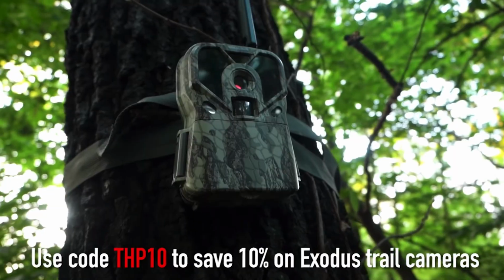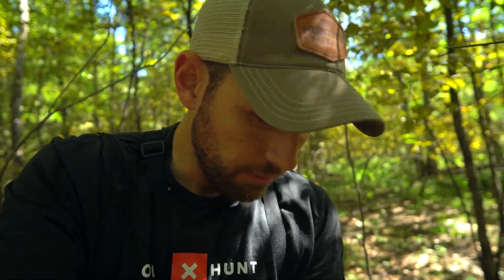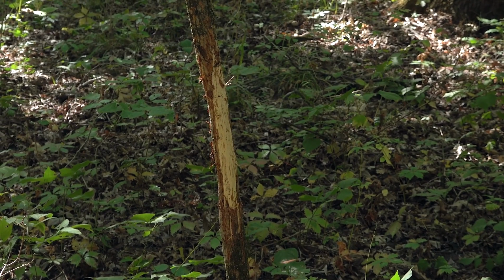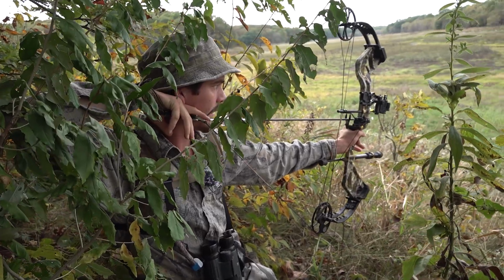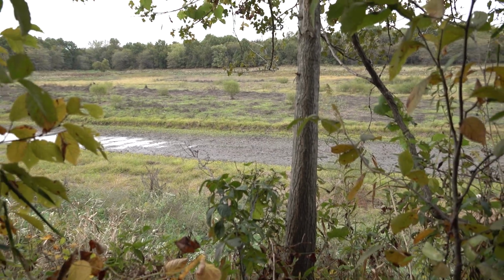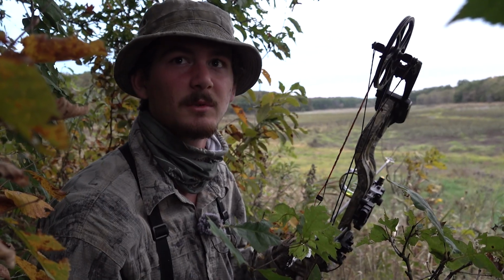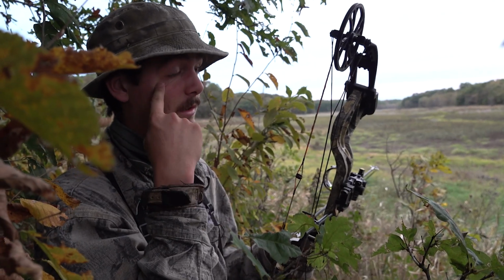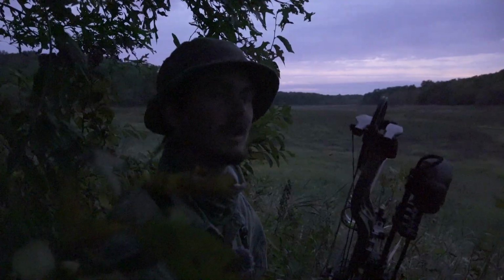Hunting Bucks in October!! (Where should YOU start?)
The gang heads out to scout, find, and hunt bucks in early October!